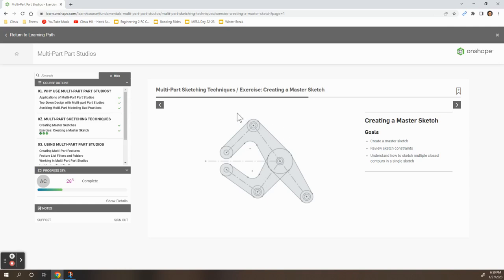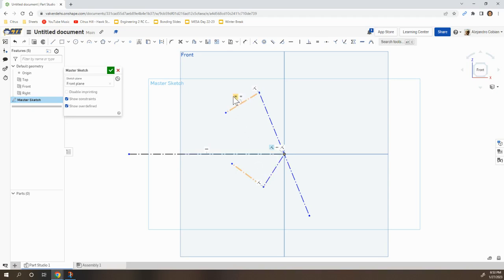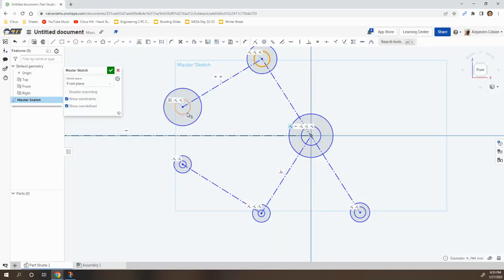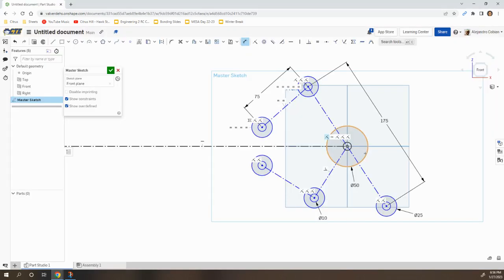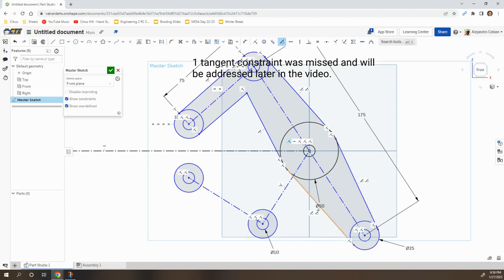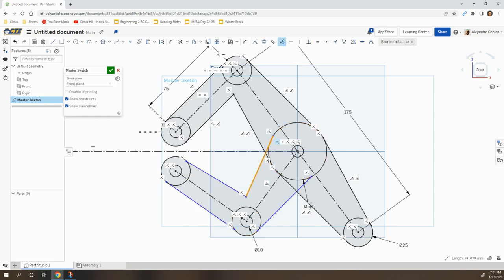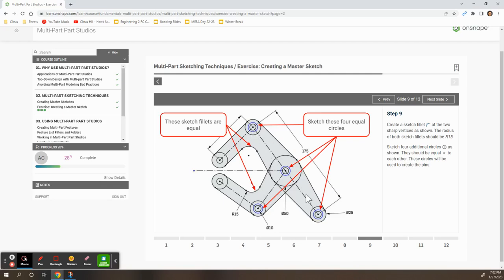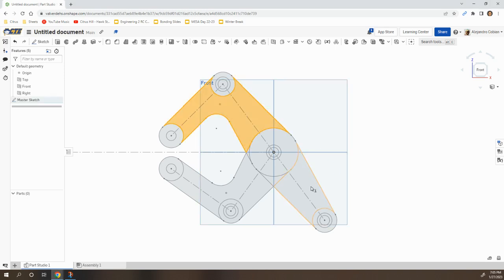Onshape Multi Part Part Studios: Exercise 1: Creating a Master Sketch